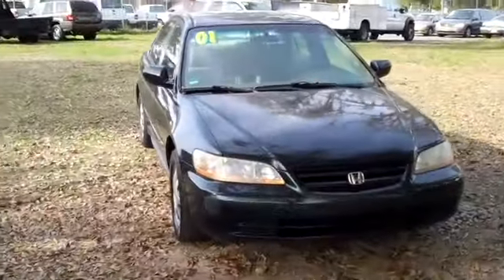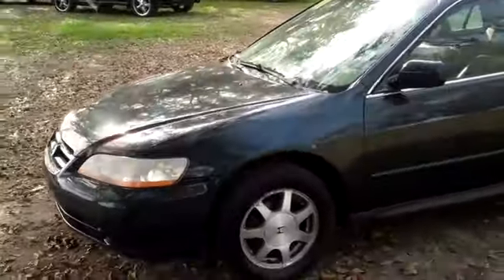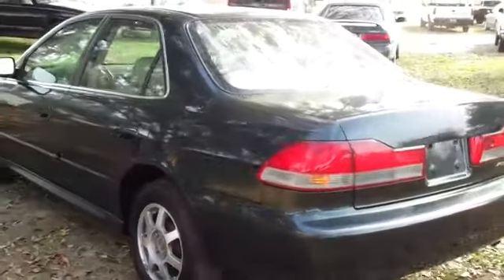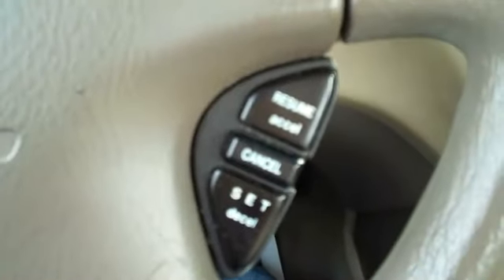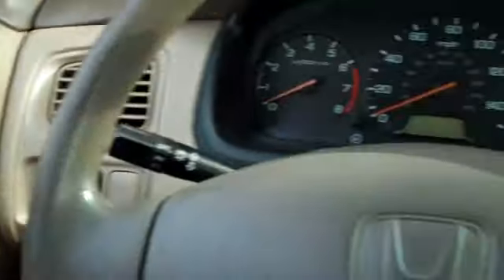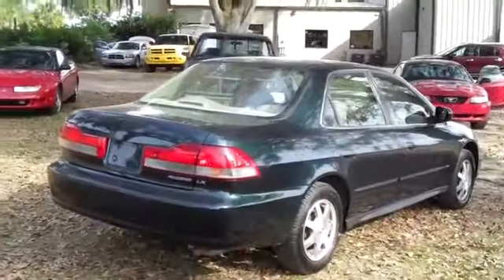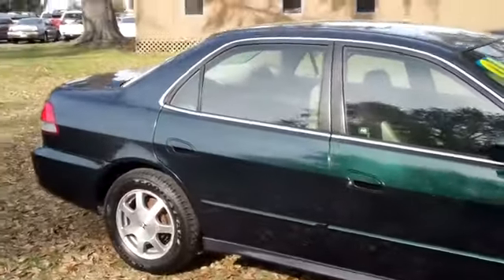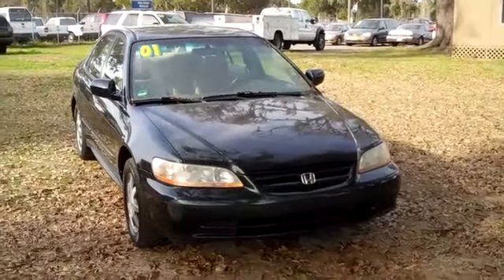Honda Accord Gainesville Fl 1-866-371-2255 near Lake City Starke Ocala FL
Honda Accord Gainesville Fl near Lake City Starke Ocala . 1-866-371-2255 or Visit us on the web ... 2001 Honda Accord LX ... 124,643 well maintained miles ... 2.3 L engine ... green exterior ... tan interior ... leather seats ... power windows, locks and mirrors ... front airbags ... AM/FM radio ... CD player ... cruise control ... alloy wheels ... Free CarFax ... to see more still photos, prices and our full inventory of used cars, trucks and SUV's please visit our ... Gainesville Lake City Starke Ocala High Springs Alachua Newberry Trenton Chiefland Palatka Melrose Keystone Heights FL ... Coming Soon! 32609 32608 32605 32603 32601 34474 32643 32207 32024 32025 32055 Stock# 29795B